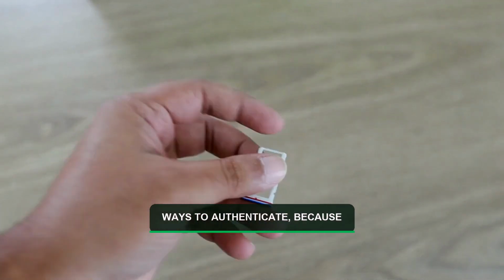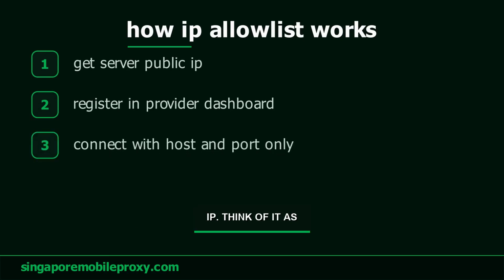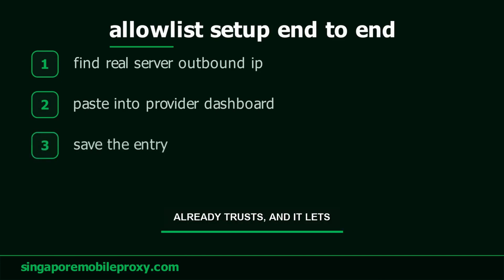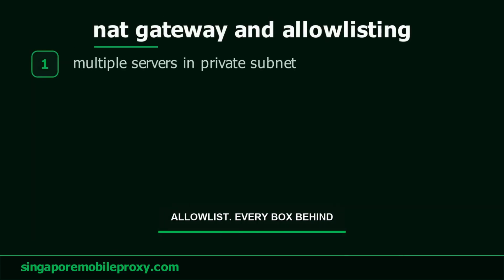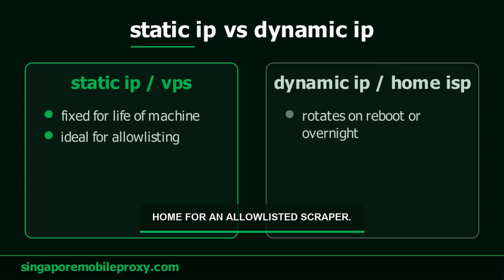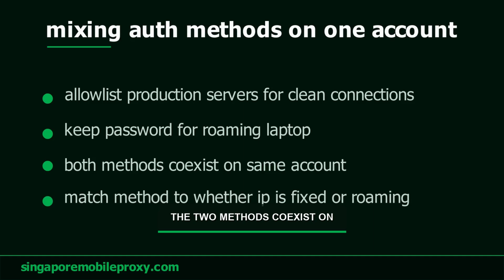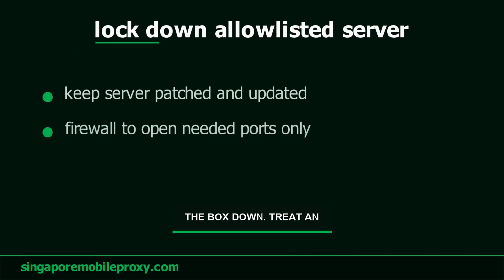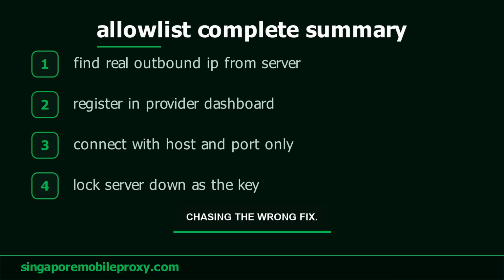How to Whitelist Your Server IP for a Mobile Proxy (No-Password Auth) 2026